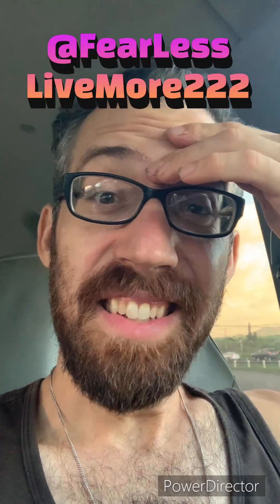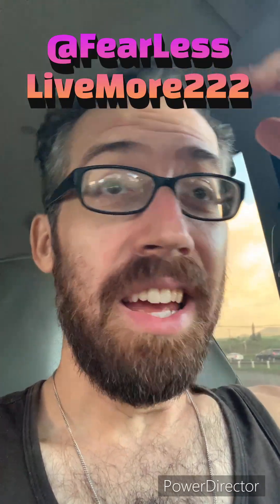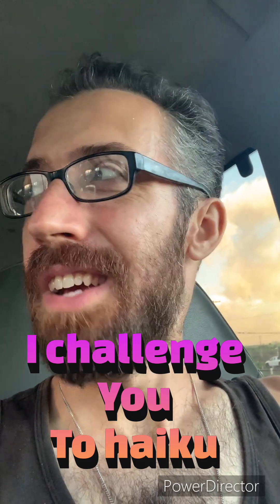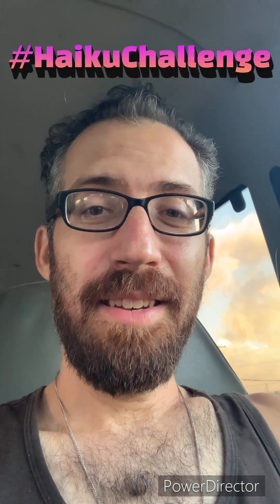My 2nd Haiku 🤪 | About Haiku | More Challenges 🤗HaikuChallenge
My 2nd Haiku 😝

⏰ The NEW YOUTube - What a Time to be Alive, What a Time to be on YouTube